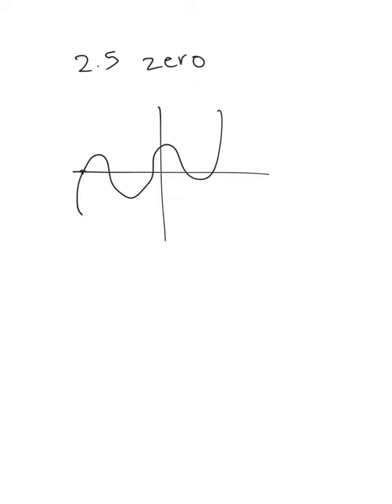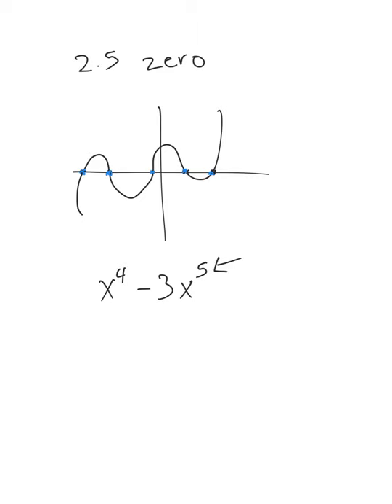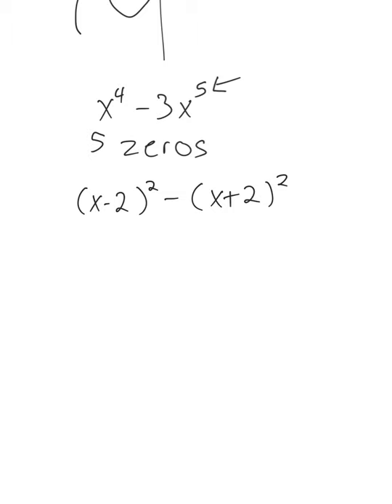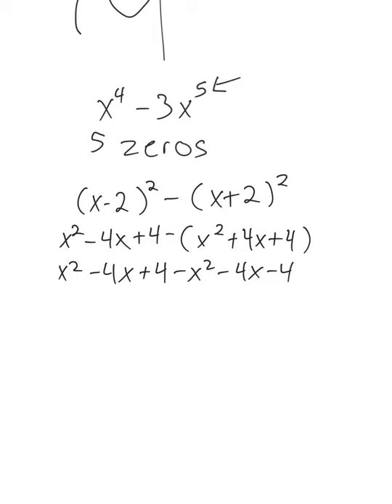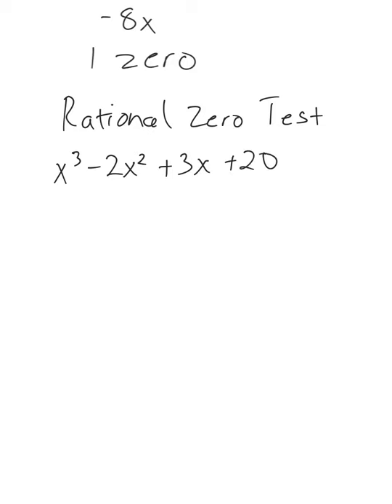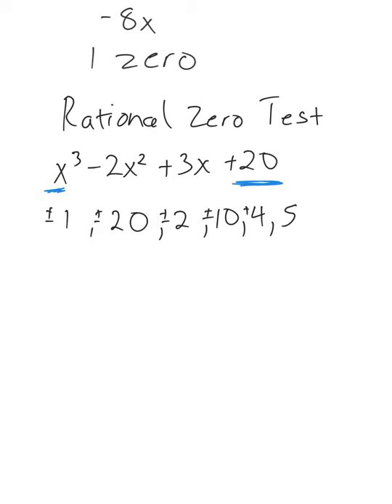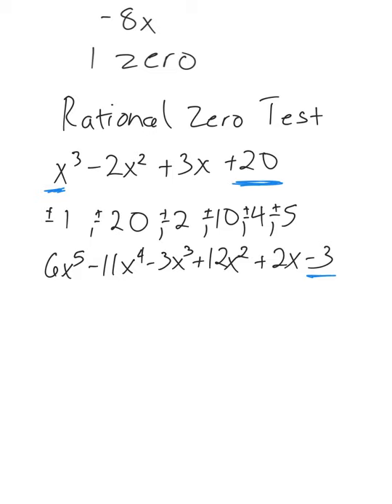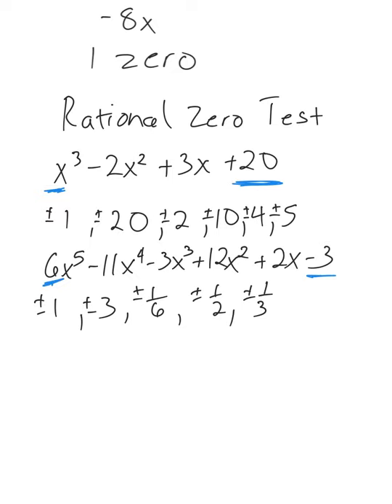Honors PreCalculus 2.5A